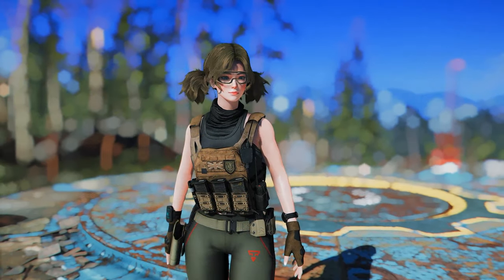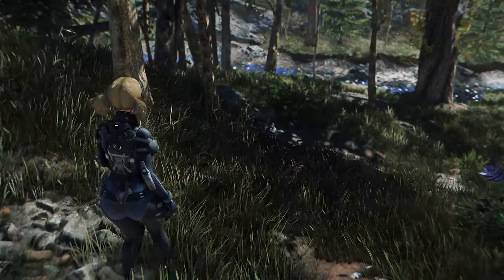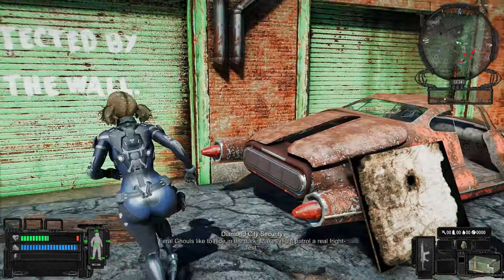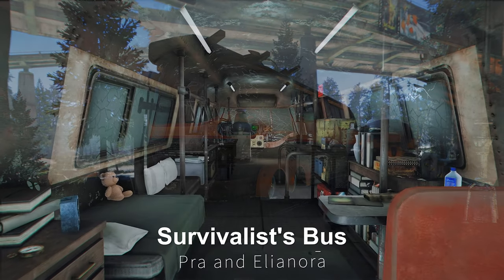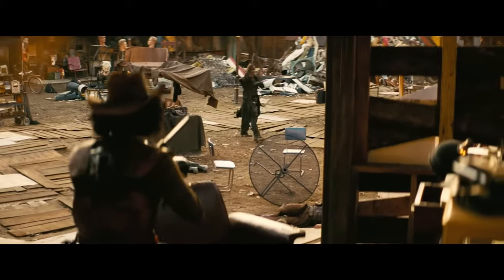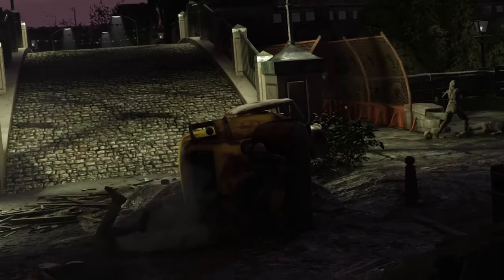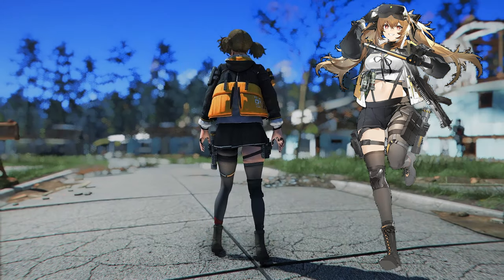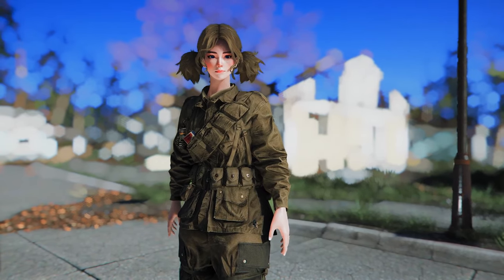Must-Have New Fallout 4 Mods You Shouldn't Miss Before April 2024 I March 2024 Chapter 2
I. PRESET
🔴 ARJAFIELD Custom Camera Preset Pack

II. CHAPTER
00:00 INTRO

00:08 1. GAMEPLAY

00:14 Invisible Pip-Boy (MCM)

00:51 The Experiment

01:26 Extended Diamond City Security Dialogue

02:04 Flutter Flicker Fixer For Foliage

02:40 2. HOUSE I SETTLEMENT

02:47 Rebuild All In One - Second Edition

03:17 Survivalist's Bus

04:05 3. NEWS OF FALLOUT

04:09 Fallout Drama

04:53 Fallout 4: London

05:47 4. OUTFIT

05:54 Modern Military Pack

06:28 GF2 Lenna

06:49 Kizlyar PP Spike and Antiterror T-shirt

07:12 WWII - USA Paratrooper Uniform

07:43 OUTRO